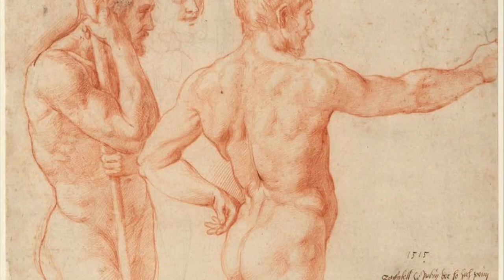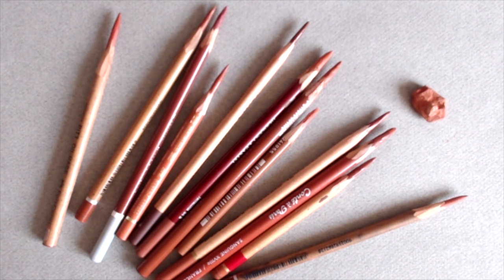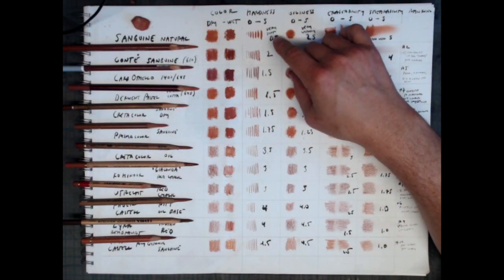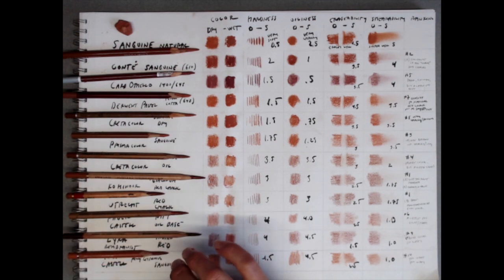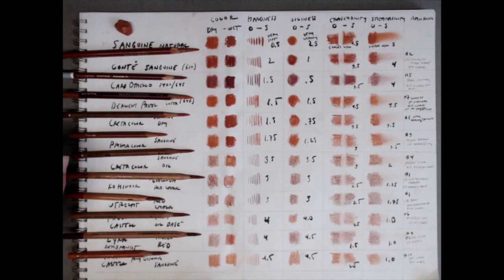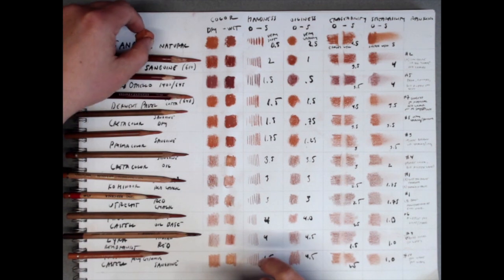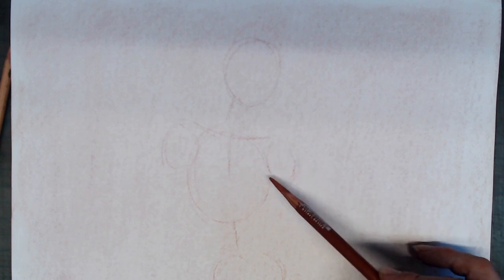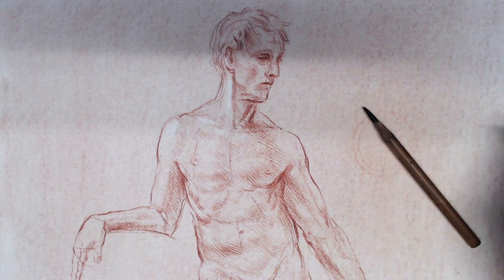Drawing with red chalk: a brief history, pencil recommendations, and figure drawing demo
In this video on drawing in red chalk (also known as sanguine), I briefly cover the history of this material, give you recommendations for buying red chalk pencils, and do a figure drawing demo, where I give you a few tips and tricks .

The artists mentioned in this video are:

Leonardo DaVinci
Michelangelo
Jean Clouet
Antoine Watteau
Francois Bucher
Jean-Honore Fragonard